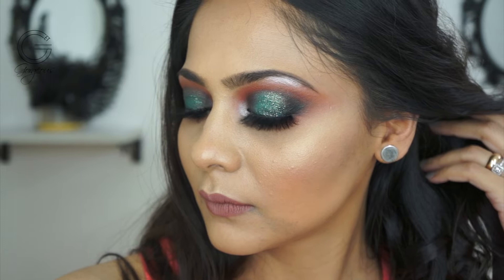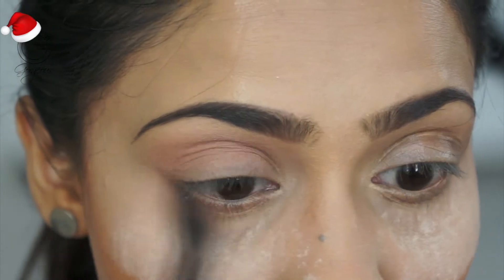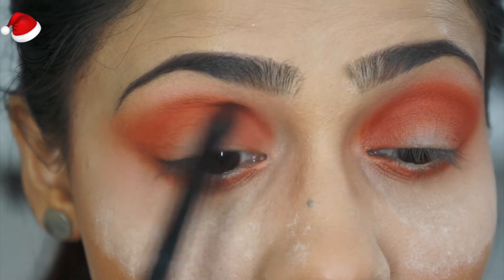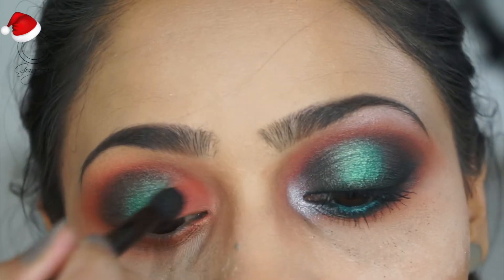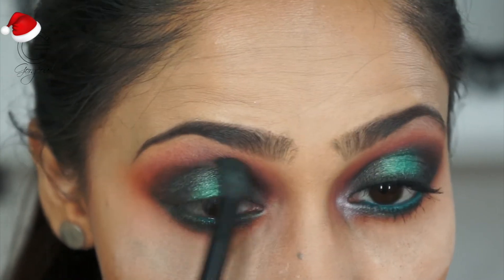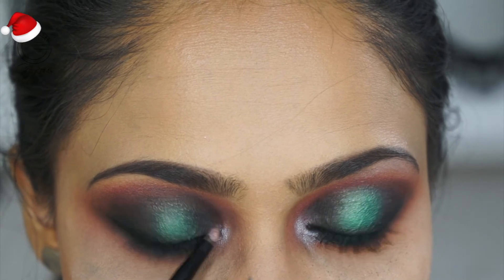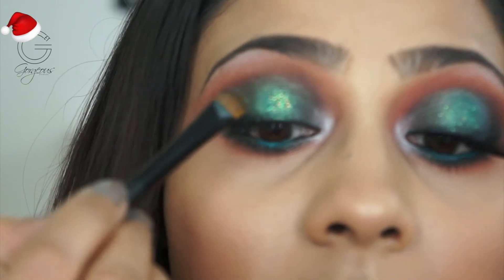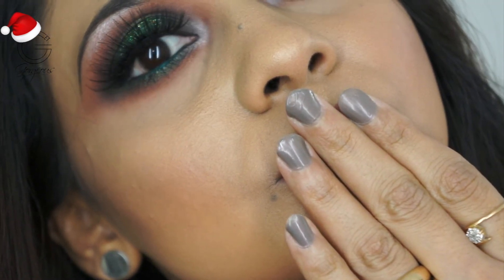NEW YEARS MAKEUP video | GLITTER SMOKEY EYELOOK | BY AARTI JOVEL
DONE FORGET TO SHOW SOME LOVE AND HELP ME EXPAND...

HELLO LOVELIES...!!!

So heres my christmas inspired makeup look.All green red sparkly and smokey . Perfect for this New Years eve or even christmas party.

STAY HAPPY STAY GORGEOUS ...💕GG

PRODUCTS USED :

Maybelline fit me foundation as eye base (220)
NYX  HD finishing powder .
BH cosmetics Modern mattes palette.
Juvia's place Magic palette.
NYX gel liners in Jet Black and Teal.
Mascara by ellenblu.
Falsies by Fabulash by mehek in Cinderella.
BH cosmetics smokey eye brush set brushes.

SOFT CRANBERRY GLITTER EYES | MATTE LIPS

Products used are as per my skin type AND skin tone ...you are not necessarily required to use the same ,you my choose to select something that suits your skin.

                               !!STAY HAPPY STAY GORGEOUS!!